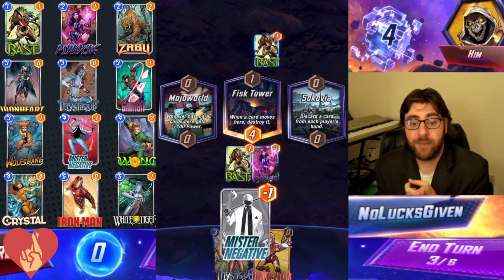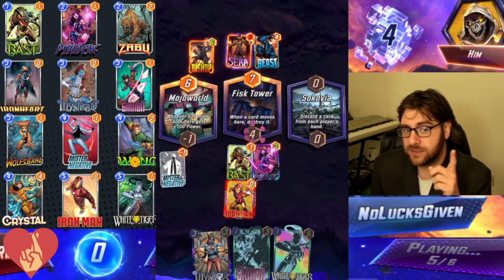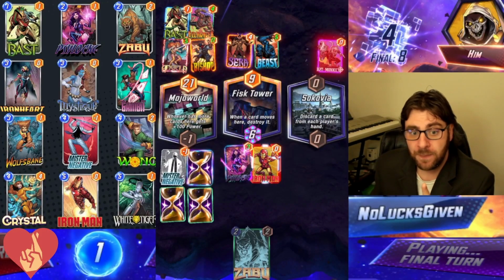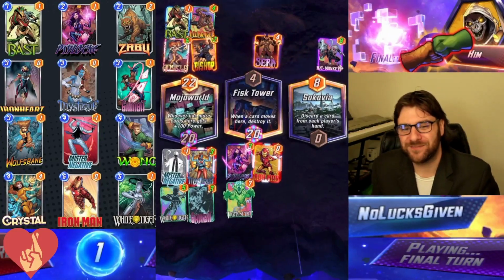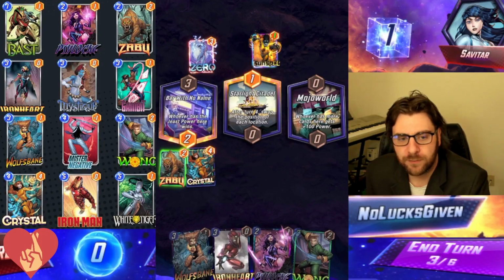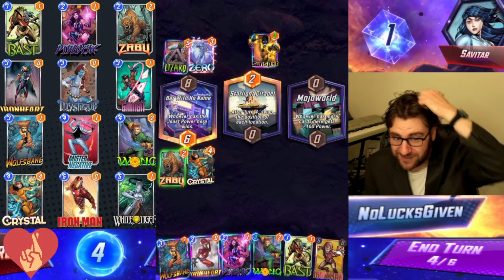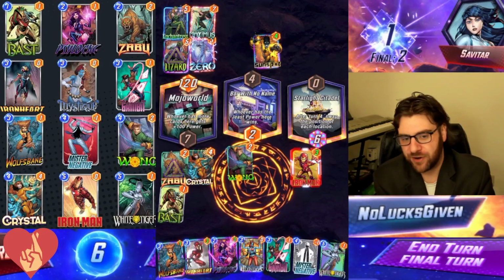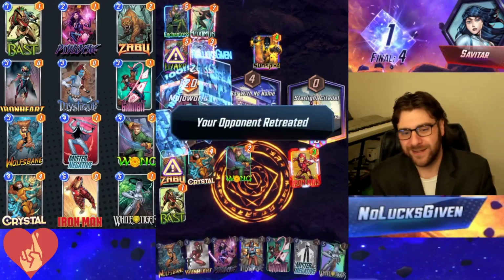Still trying to break Marvel Snap with Gambit!